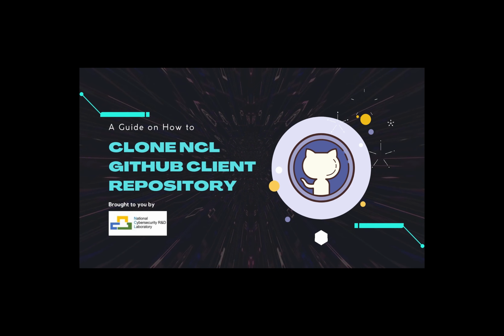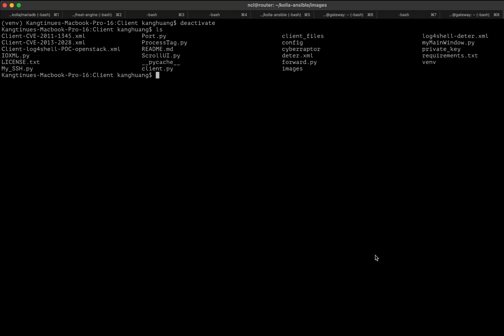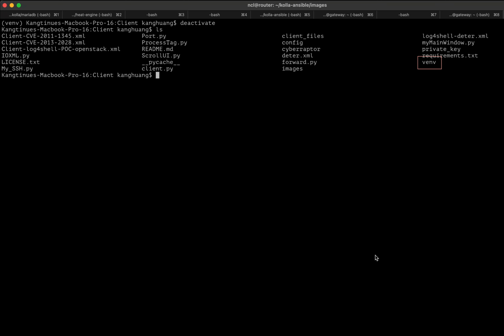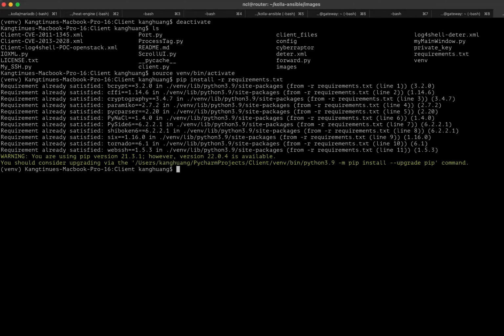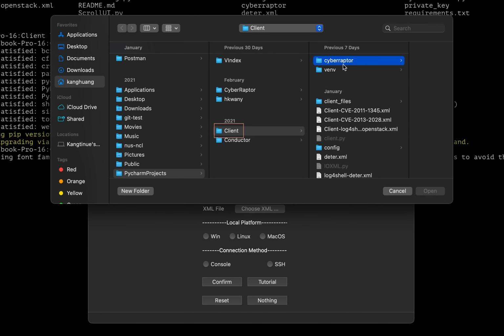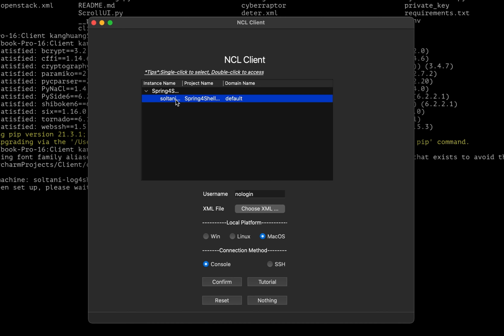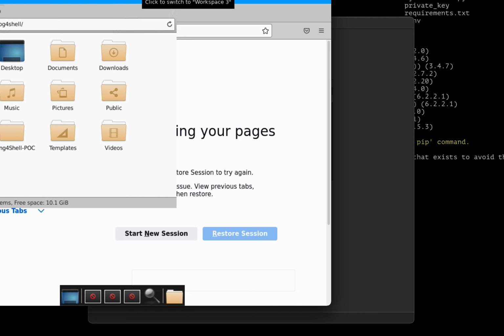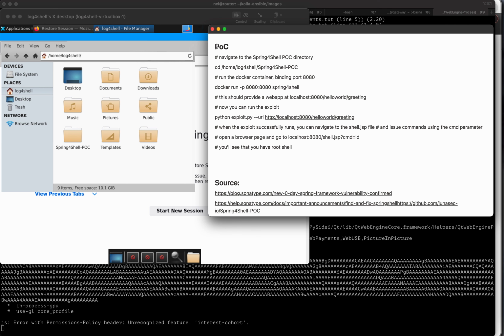Spring4Shell Setting Up (Part 2 of 3)